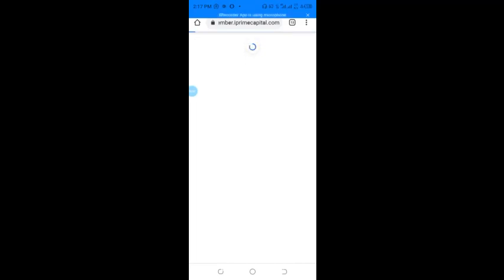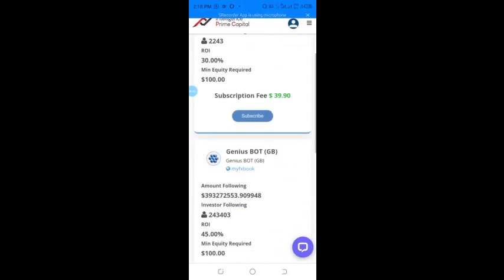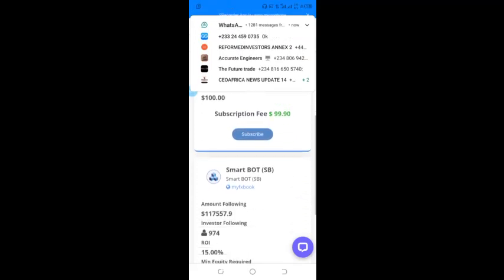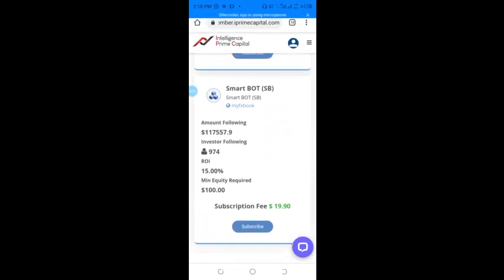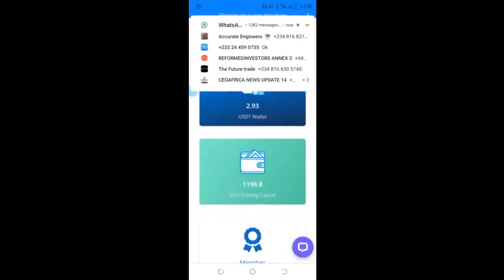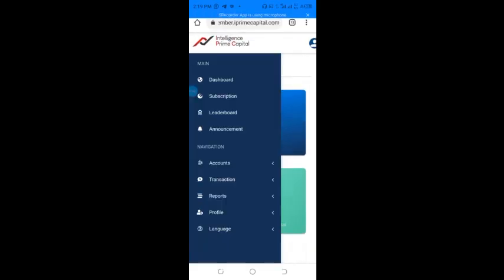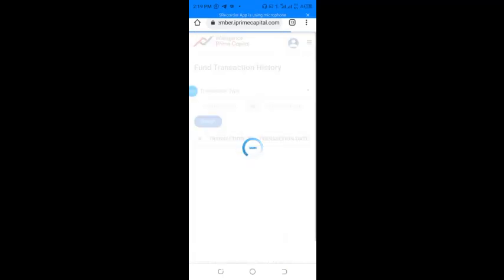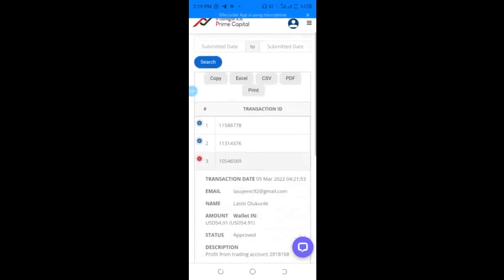$50 WITHDRAWAL COMPLETED. START MAKING MONEY ONLINE WITH INTELLIGENCE PRIME CAPITAL !!!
$100 WEEKLY PROFIT BUSINESS PLAN. START MAKING MONEY ONLINE NOW!!!

YOU CAN START MAKING MONEY IN CRYPTO NOW CHECK BELOW FOR

BEST ROYAL Q STRATEGY. MAKE THE MINIMUM OF $20 DAILY

THE BEST WORKING STRATEGY IN ROYAL QCRYPTOCURRENCY TRADING. HOW TO MAKE MONEY IN CRYPTOCURRENCY.

WELCOME TO LASOJENIC BIZZTALK.

USE THE LINK BELOW TO REGISTER YOUR ROYAL Q ROBOT

THIS CHANNEL IS FOR FINANCIAL EDUCATION AND NOT ADVICE, THEREFORE YOU ARE TO BE RESPONSIBLE FOR YOUR DECISION AND ACTION.

#$100WEEKLYPROFITBUSINESS
HOWTOMAKE$100WEEKLY